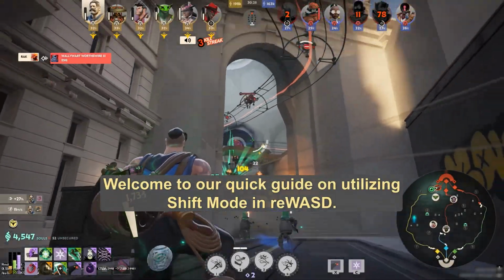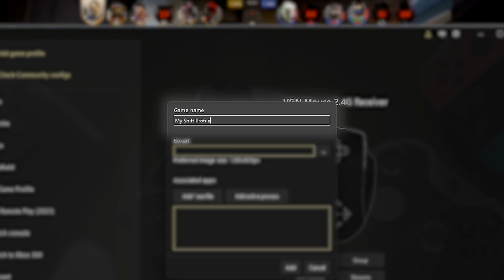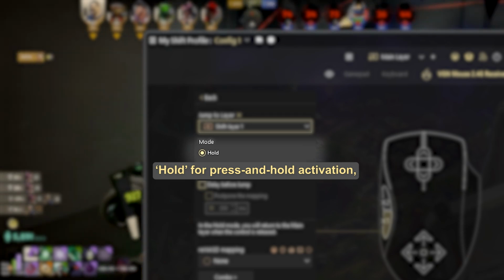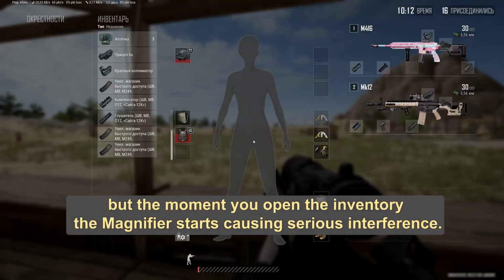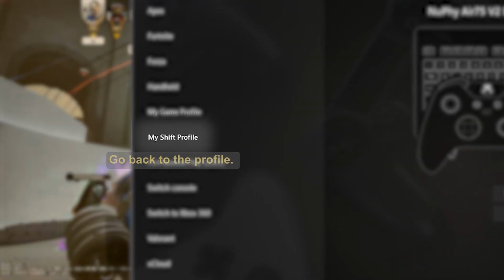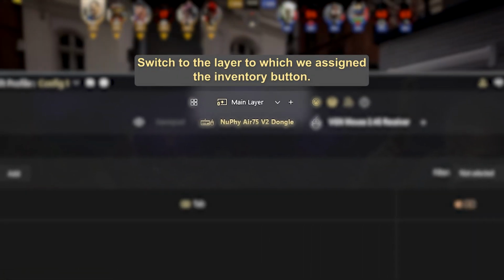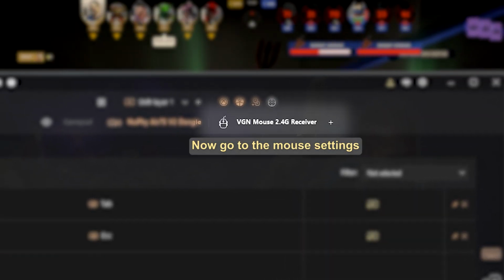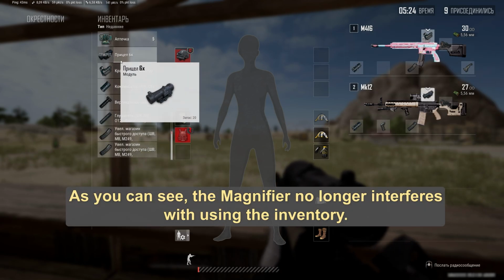Shift Mode - reWASD Quick Guide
🎮 Quick Guide: How to Use Shift Mode in reWASD 🔁

Want to get even more out of your gamepad or keyboard configuration? In this quick tutorial, we’ll show you how to use Shift mode in reWASD to expand your control possibilities without needing extra buttons!

🕹️ What You’ll Learn:

- What Shift-mode is and how it works

- How to assign Shift modifiers

- Creating Shift layers for alternate mappings

Shift mode is a powerful feature that lets you remap buttons to different functions while holding a modifier key - perfect for complex games or multitasking setups.

📌 reWASD makes your controller smarter. Watch now and level up your configuration!